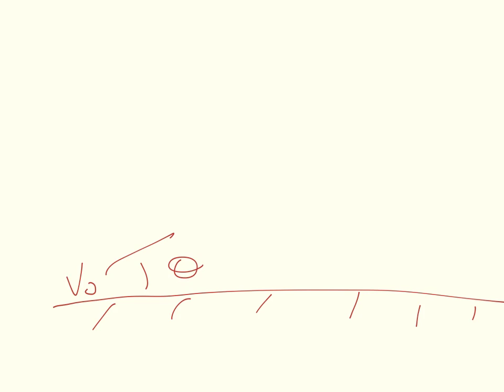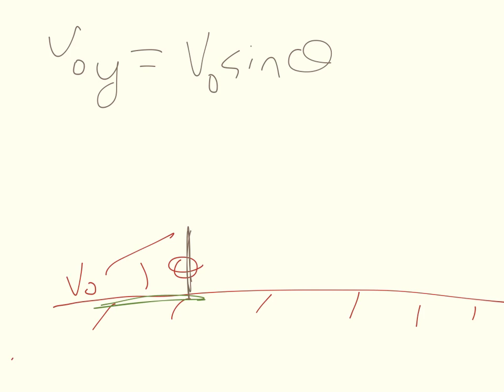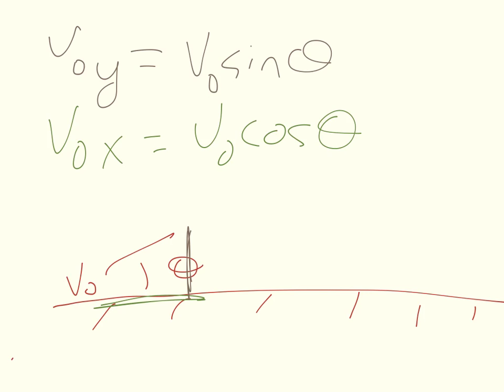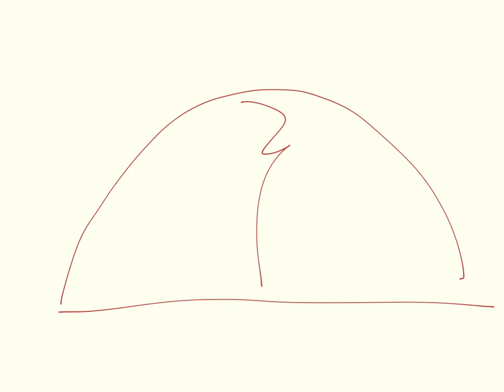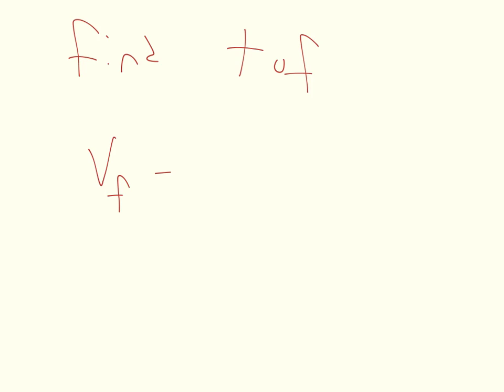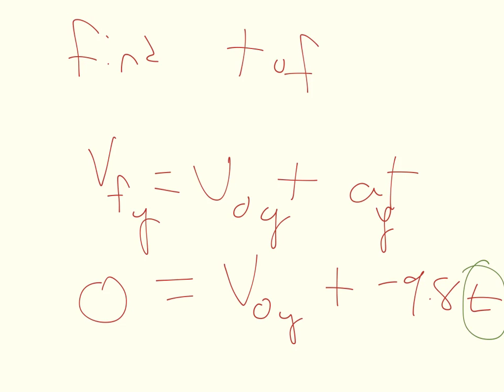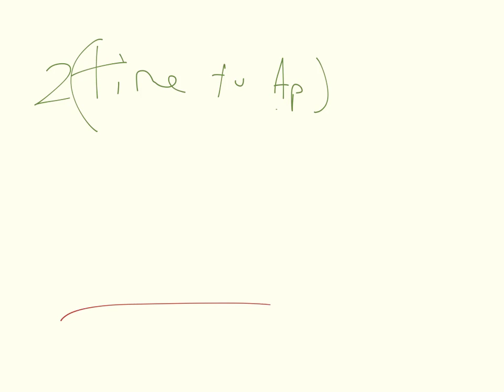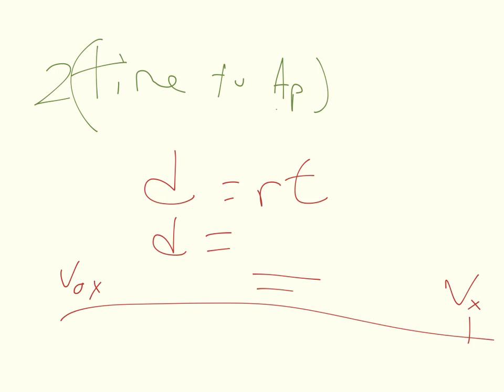Made with Explain Everything